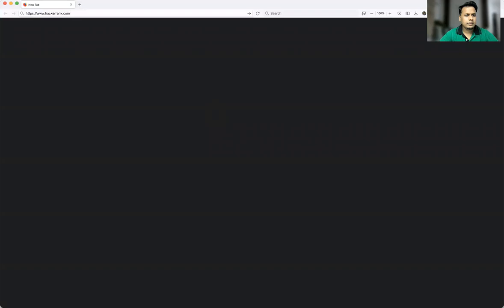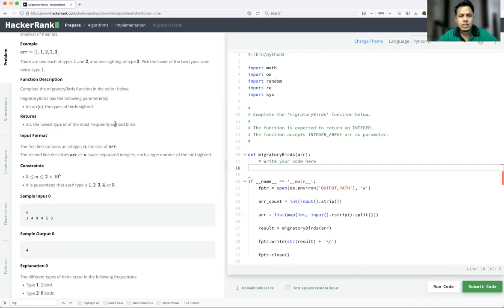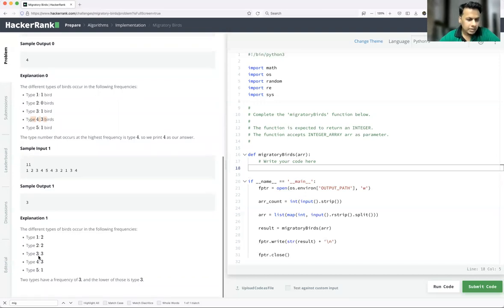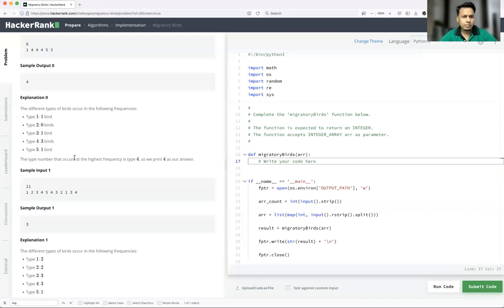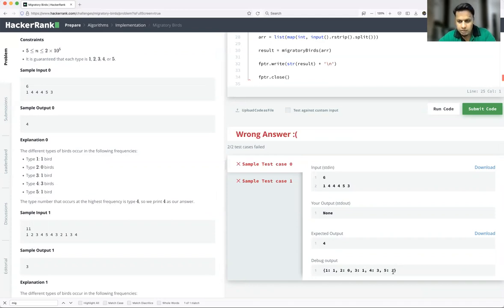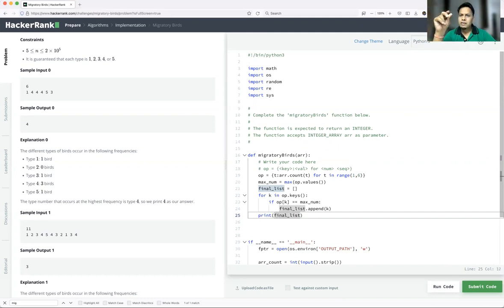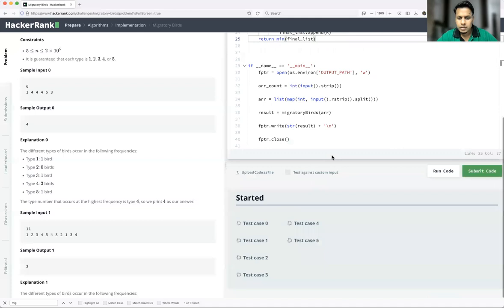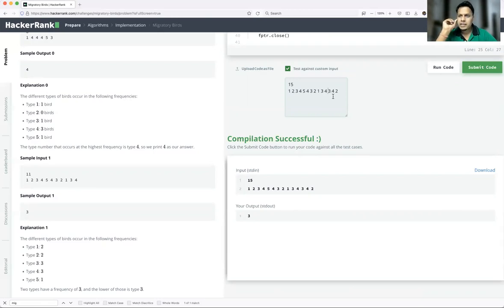Hacker Rank Python Quiz Part-9 | PyCSR | Learn Python Online with Pankaj Soni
In This video You are going to learn :
Problem Description: - Writing program based on Dictionary Comprehension and some inbuilt functions

- Understanding problem statements step by step
- How to solve problem step by step
- Use of dictionary comprehension
- How to make sure that All test cases are passing while submitting the code

Join my telegram channel to get quick clarification on any kind of queries related to python

""Happy Learning''!!!